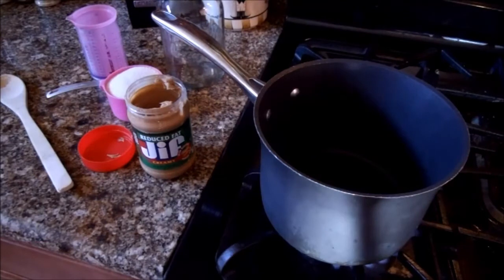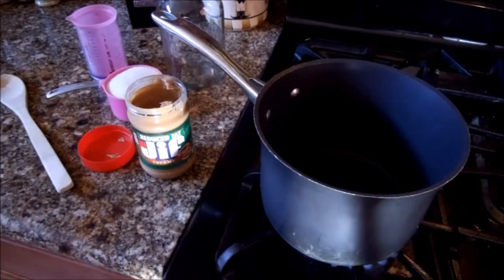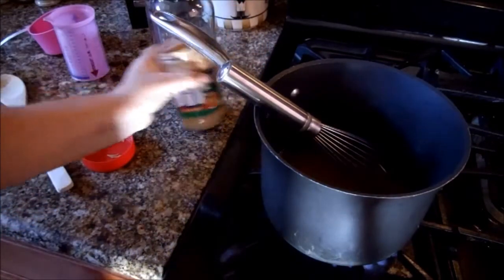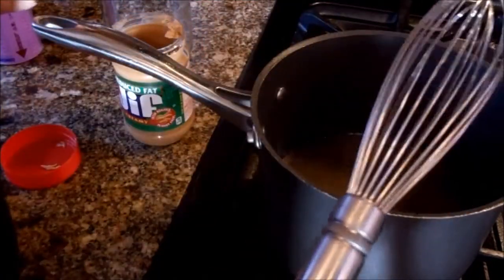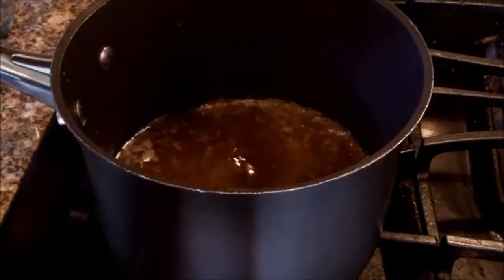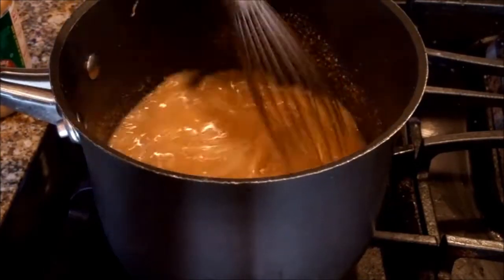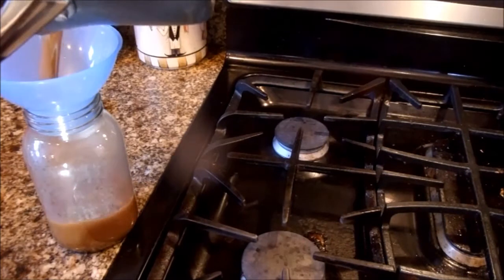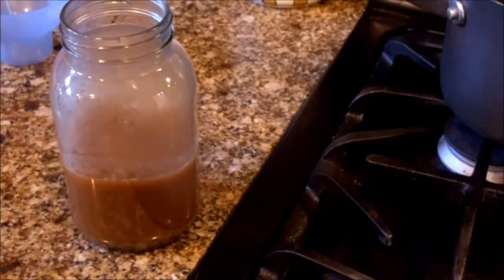Jus4SweetZ Peanut butter simple syrup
This is a simple, amazing, delicious peanut butter simple syrup.
And if I didnt say it enough in the video, it is great for desserts of any kind, coffee drinks, milkshakes and cocktail hour.
Very simple and stores nicely.
A must try.

Join my facebook pages Jus4SweetZ and group page Recipe Book